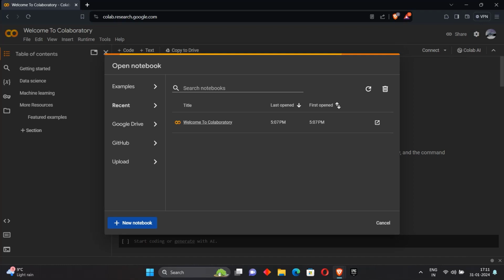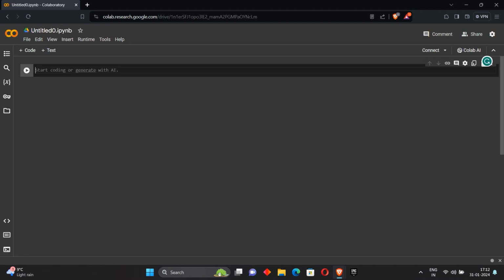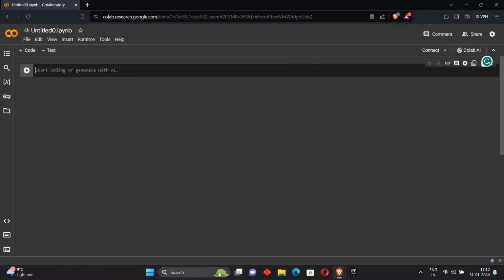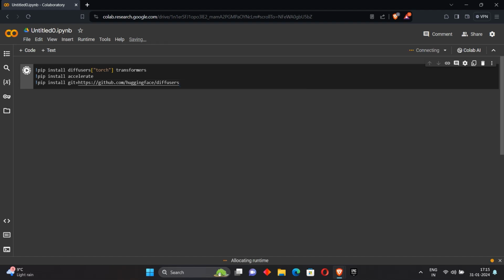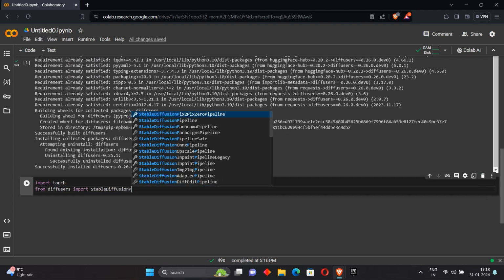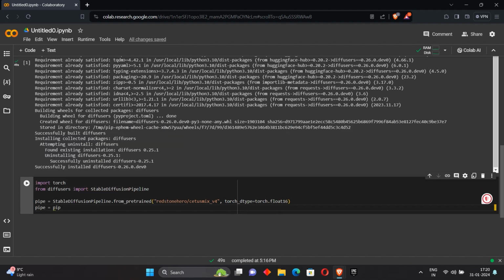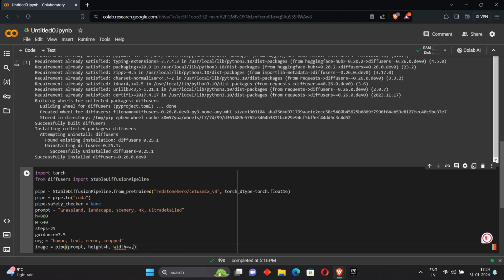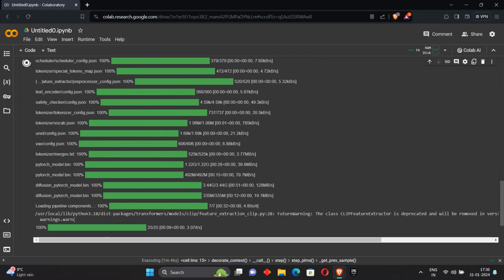How to use stable diffusion with google collab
In this video, I will show you how to use Stable Diffusion with google collab in 2025 so you can use one of the best AI image generation tools in 2025. Drop your comments and questions below!